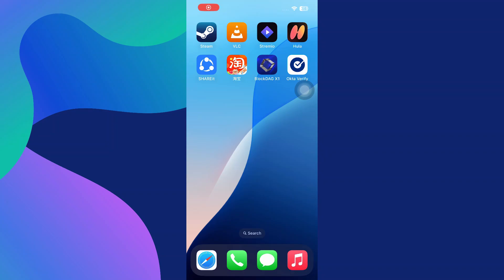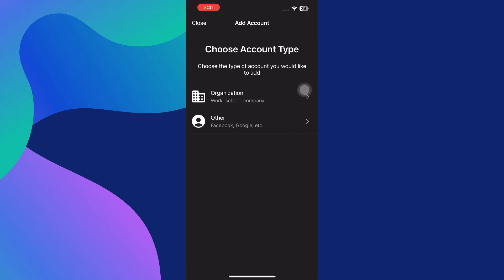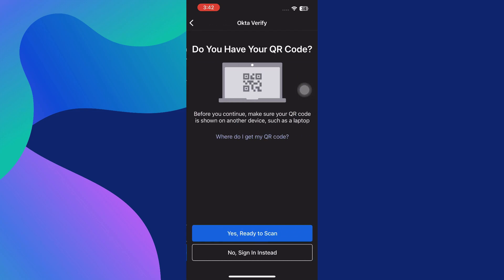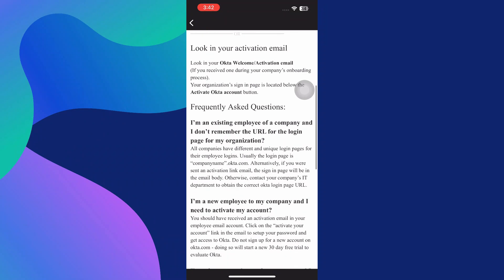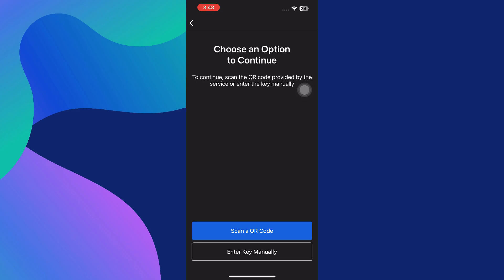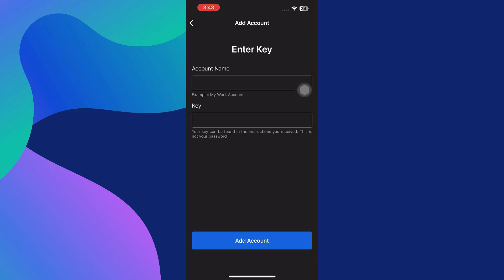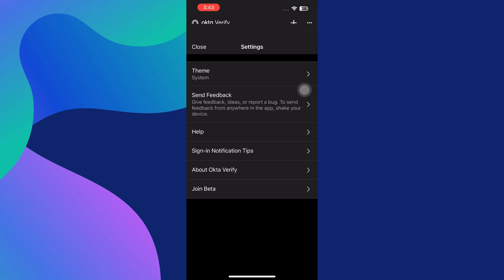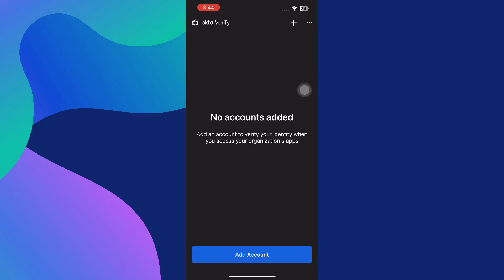How to Use okta Verify on New Phone